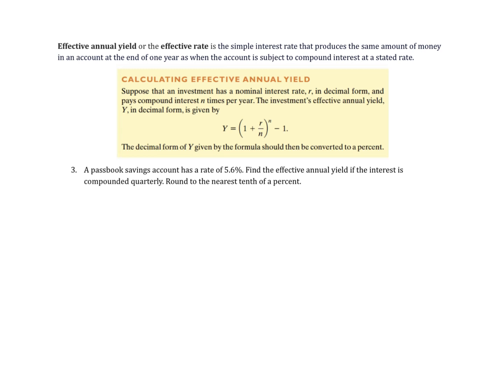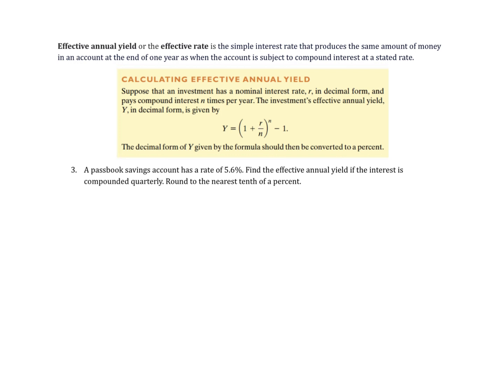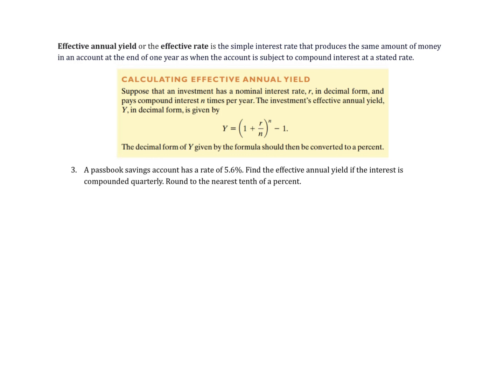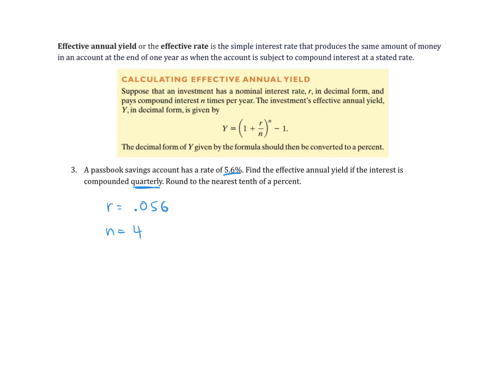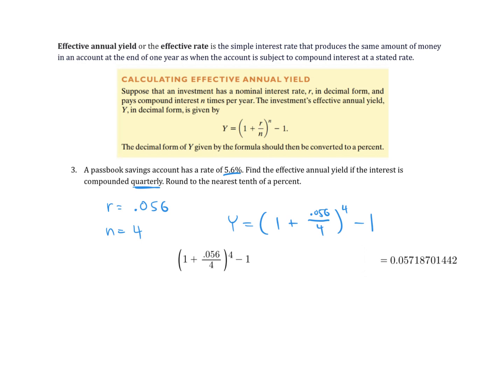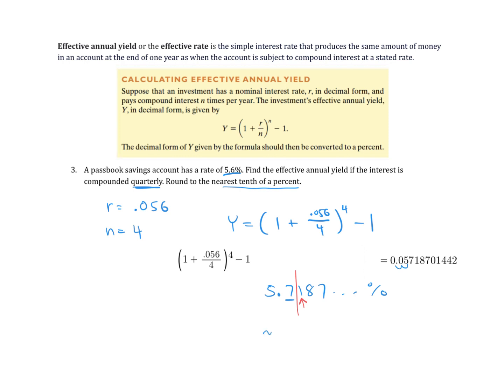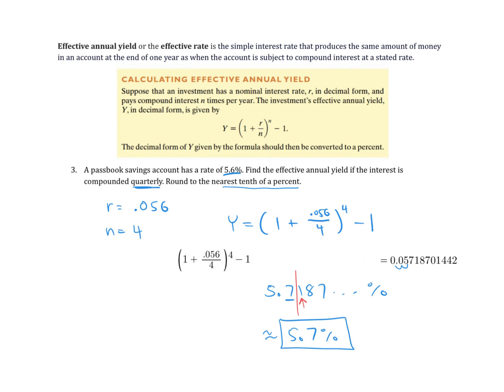HE 8.4b Effective Annual Yield